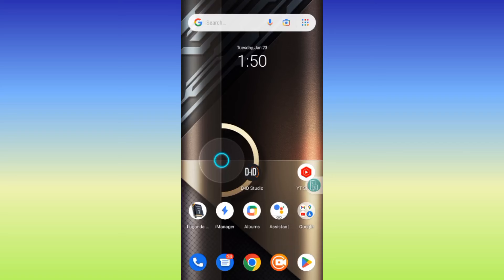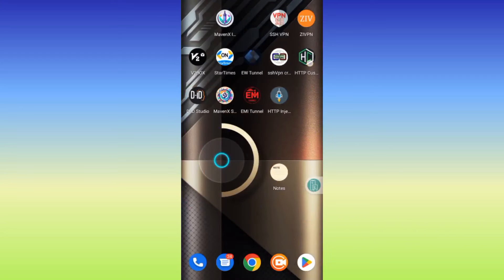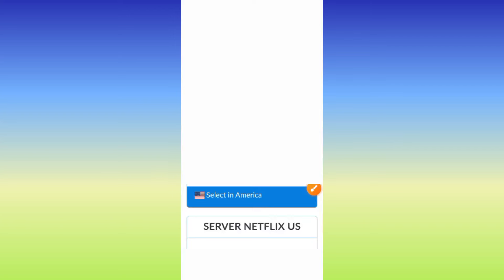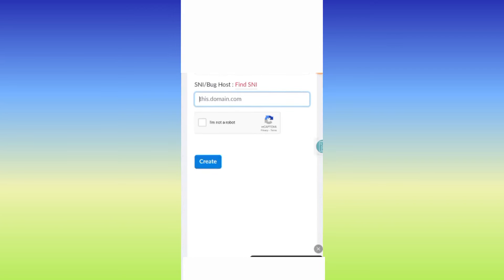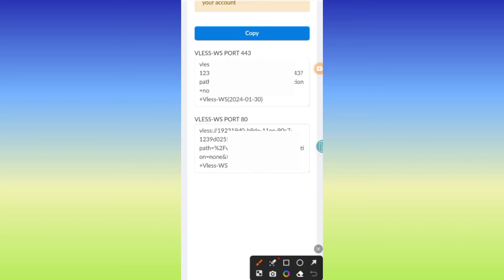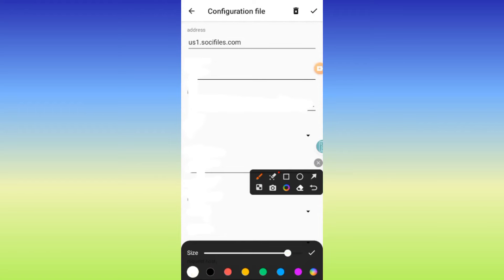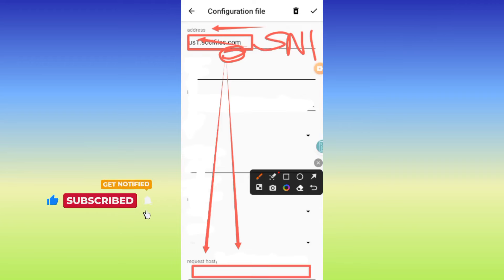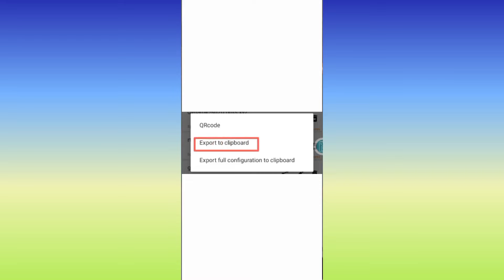How to setup http custom vless settings for fast internet